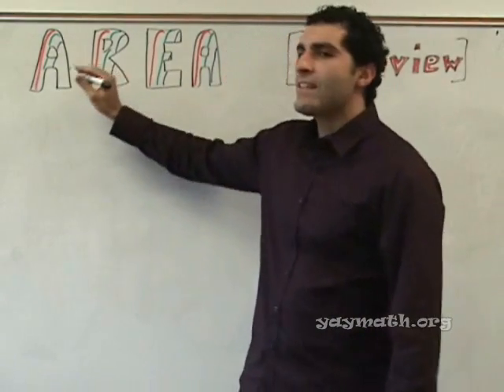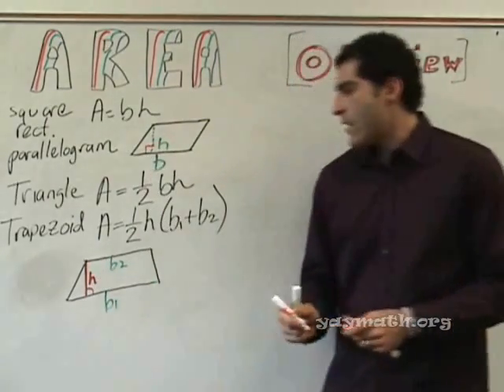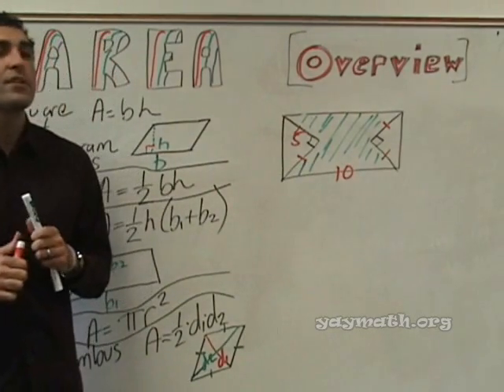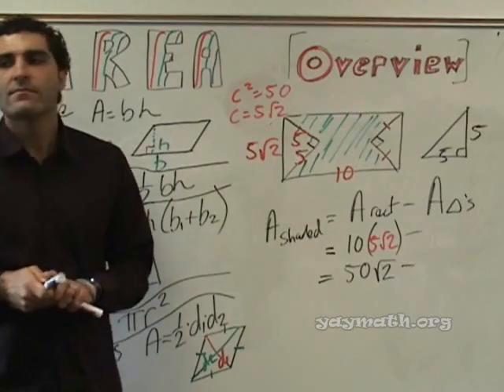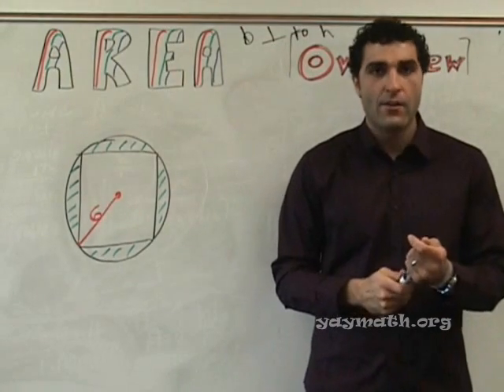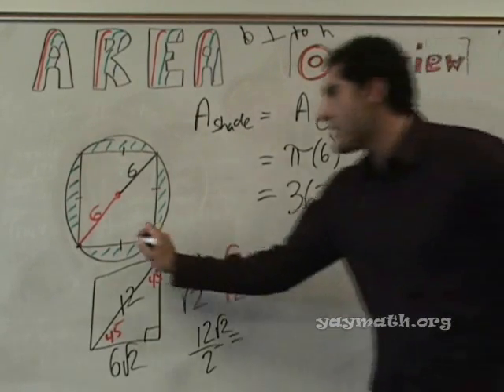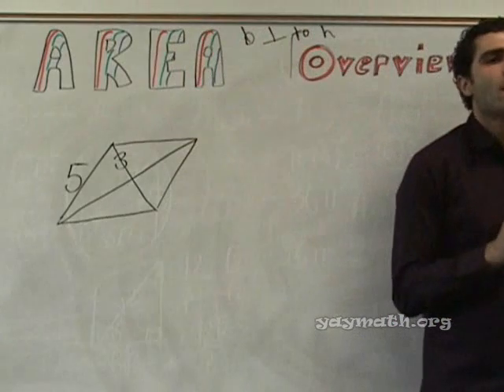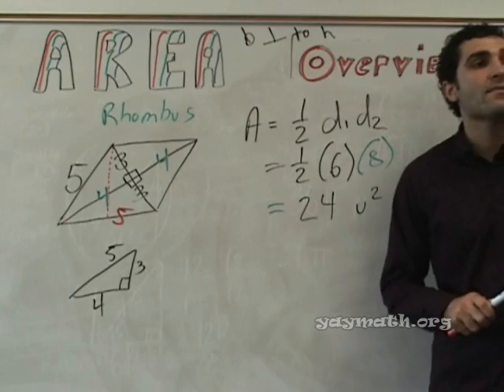Geometry - Area Overview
Once and for all, a video exists that encompasses (no pun intended) the area of every major polygon shape in Geometry and by default, the SAT. Those shapes include: the square, rectangle, parallelogram, rhombus, triangle, trapezoid, and circle. We even do an circumscribed shapes example, because we're ambitious like that. Print the worksheet and work with us, YAY MATH!

Learning should always be fun and connective. for
• all videos
• free quizzes
• free worksheets